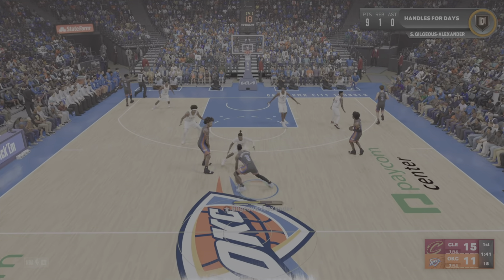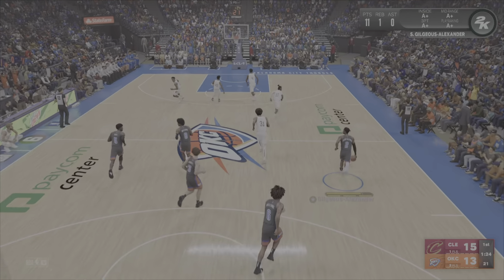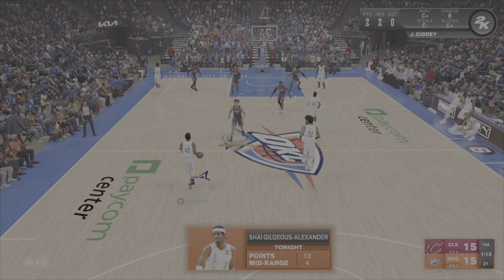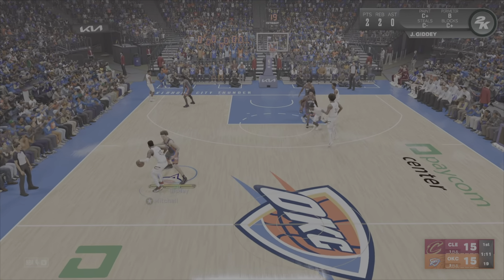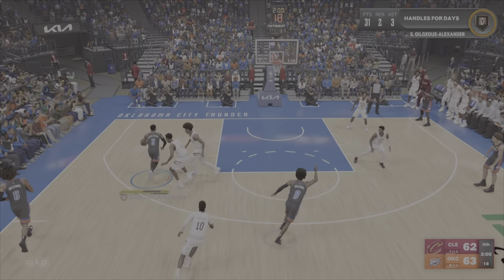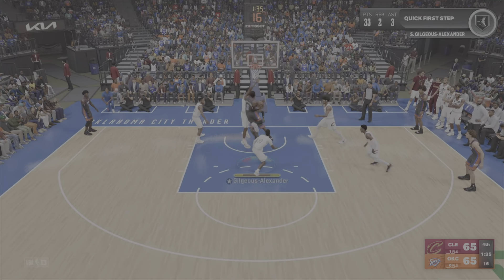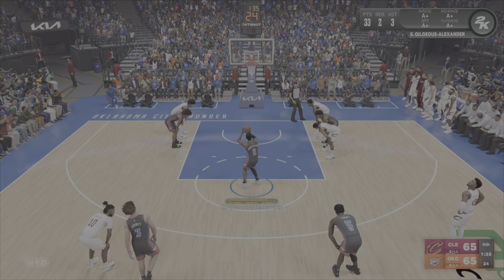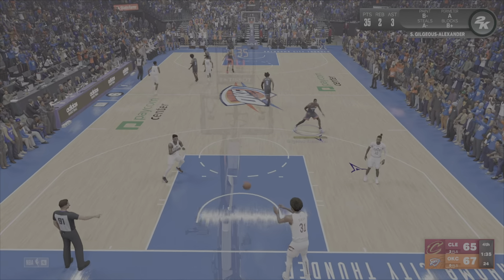SGA's 35 Point Performance Against Cleveland NBA 2k23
SGA 35 Point Performance Against Cleveland.